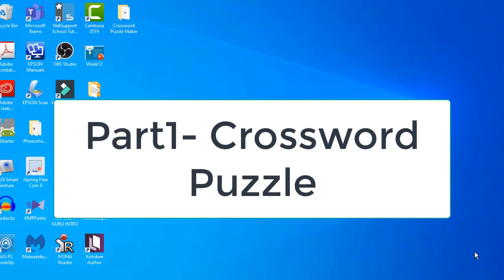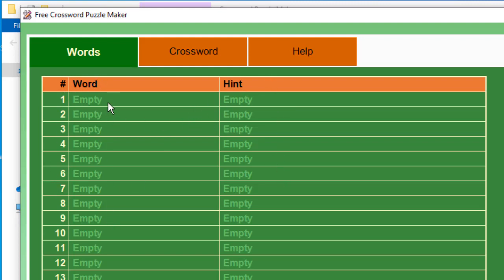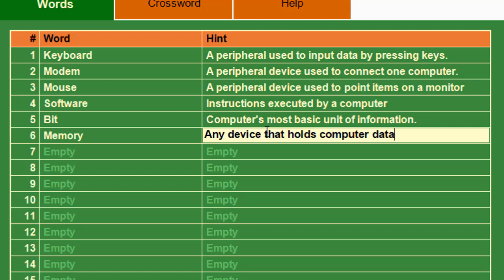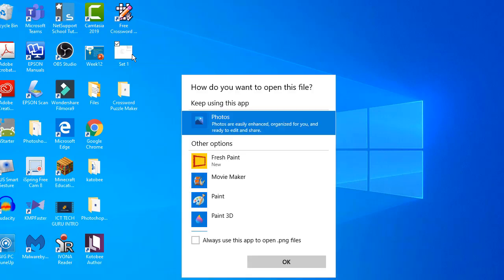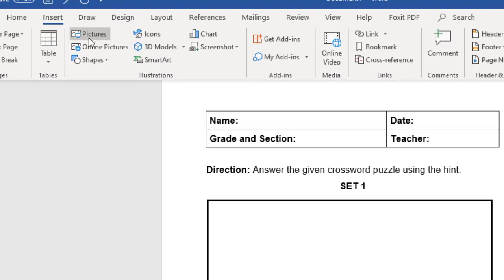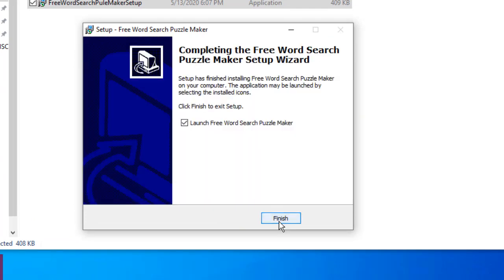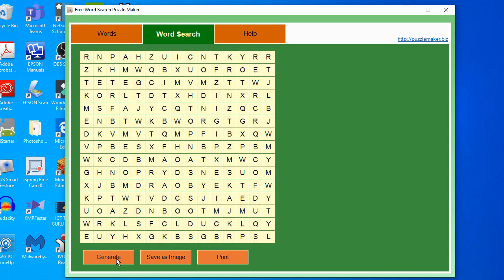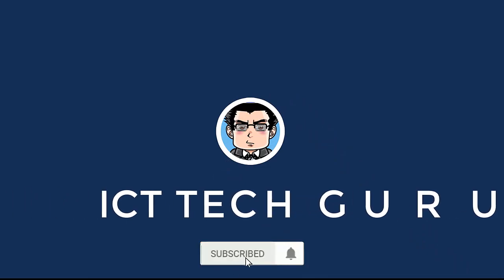Create Crossword and Word Search Puzzles in 2 minutes! |EASY STEPS AND FREE & OFFLINE